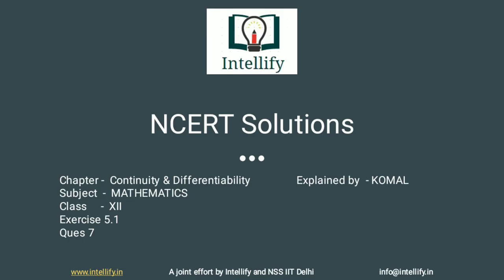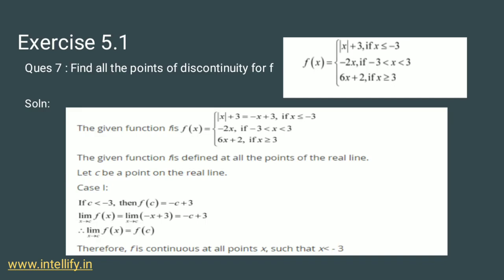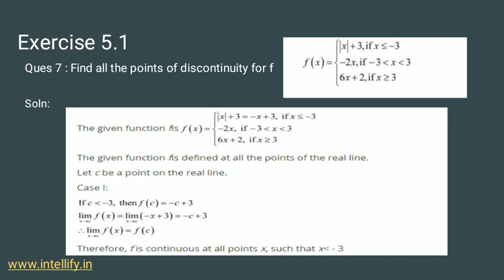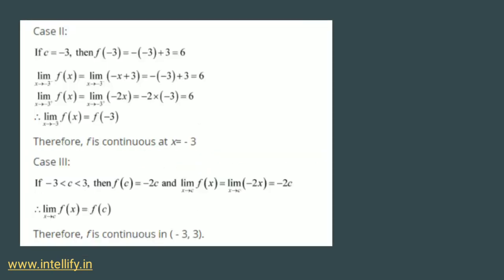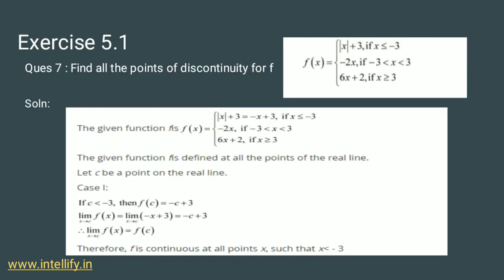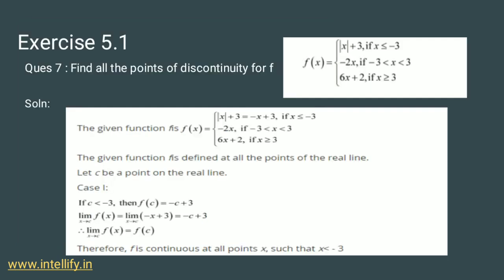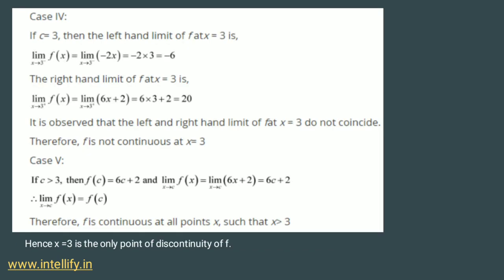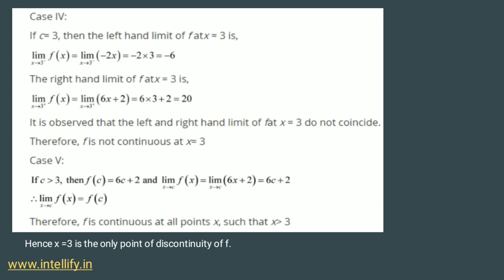NCERT SOLUTIONS | CLASS 12 MATHS | CONTINUITY AND DIFFERENTIABILITY | EX - 5.1 Q.NO.7 | Intellify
Solution of Question No. 7 from Exercise 5.1 of Continuity and Differentiabililty